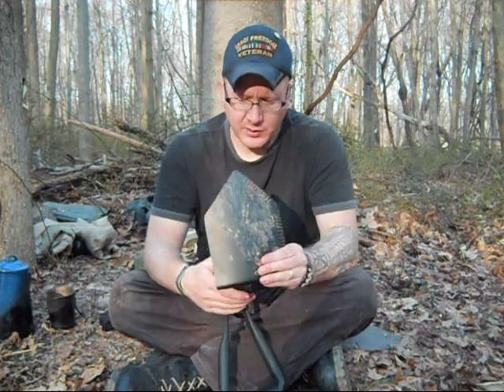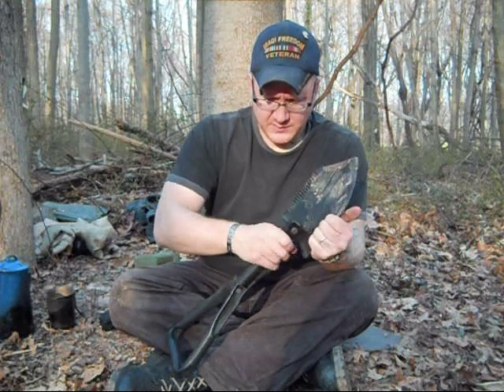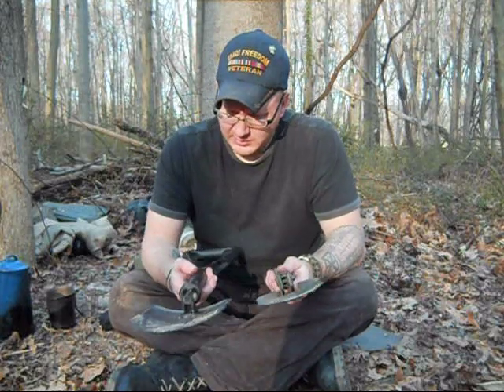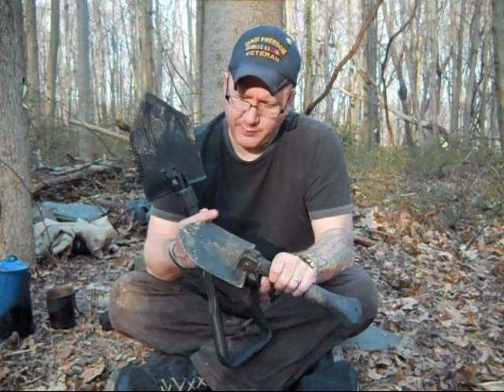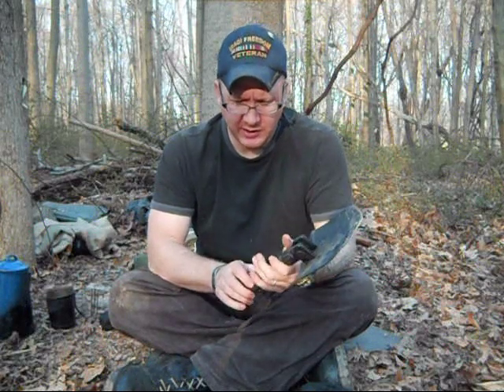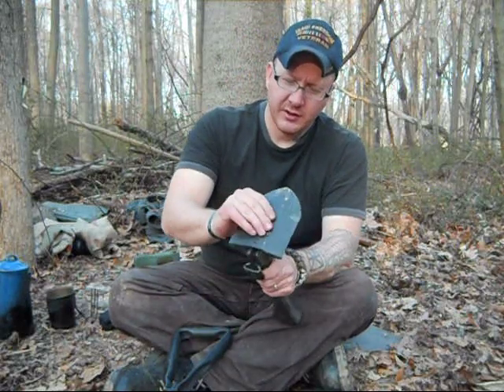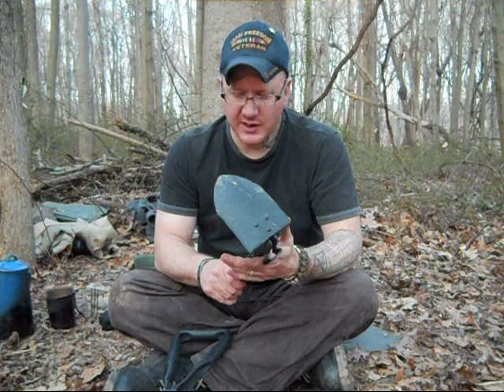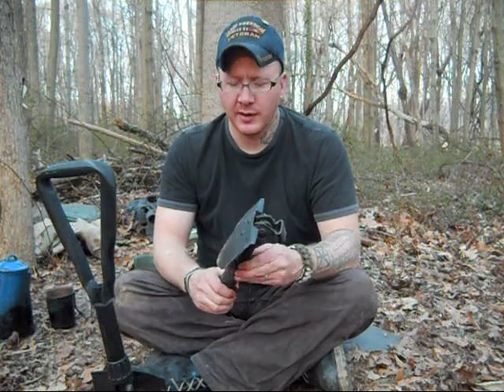field shovels.wmv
Comparison of an army issue field shovel to the Gerber Gorge field shovel. I discuss the pros and cons of both shovels.